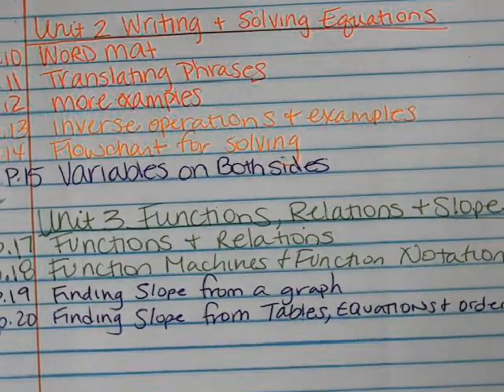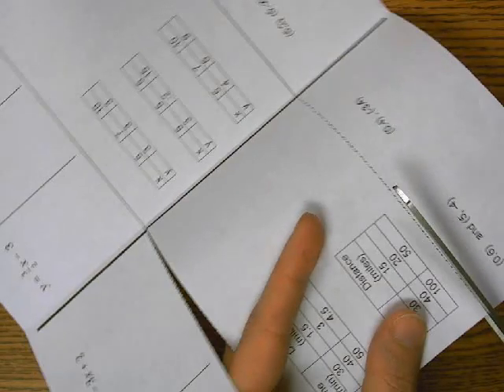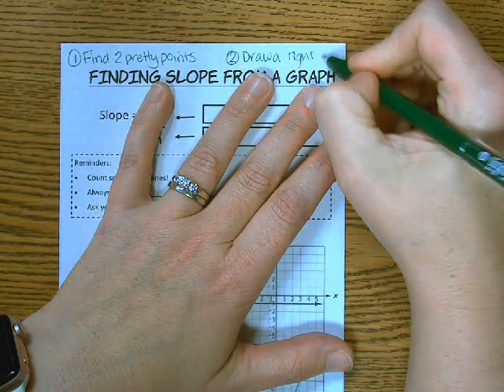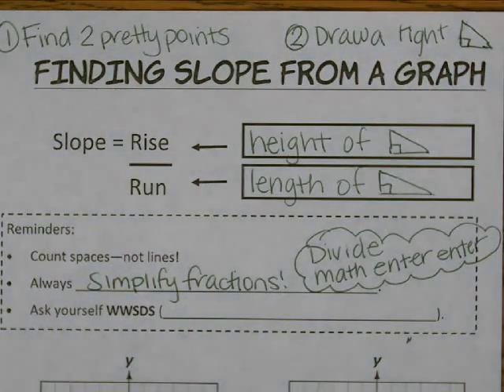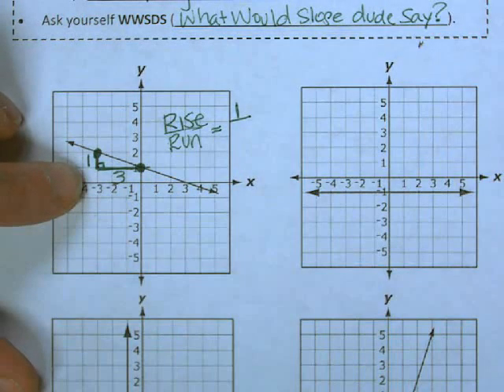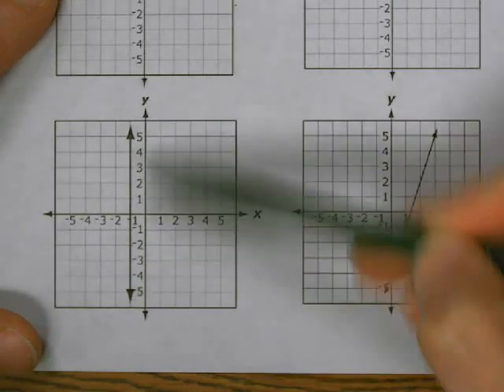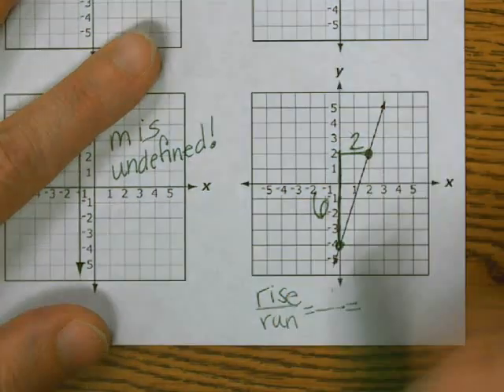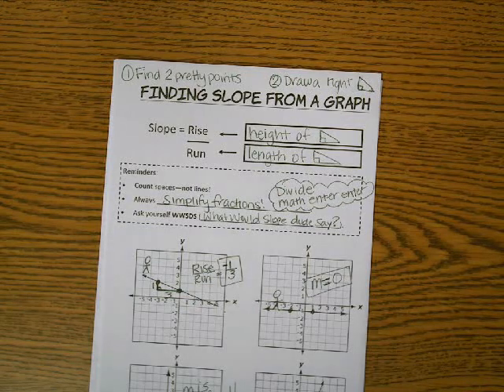Finding Slope from a graph